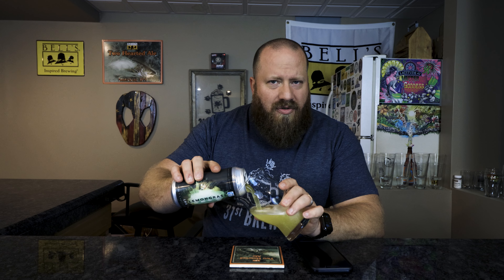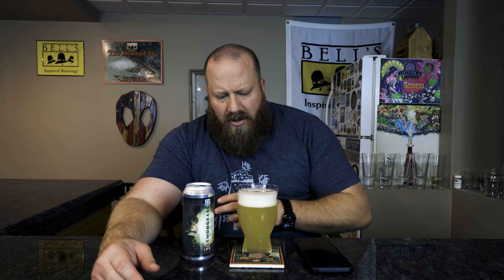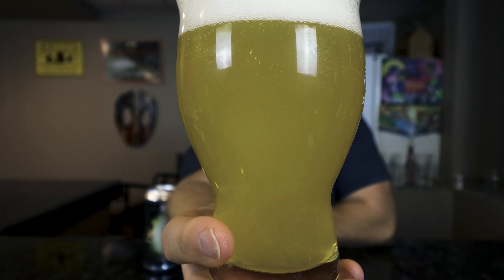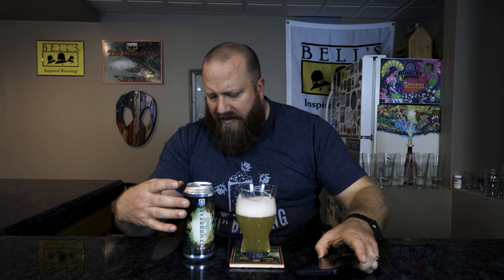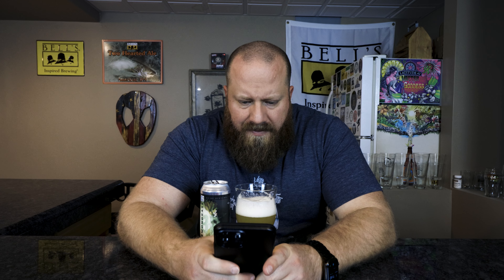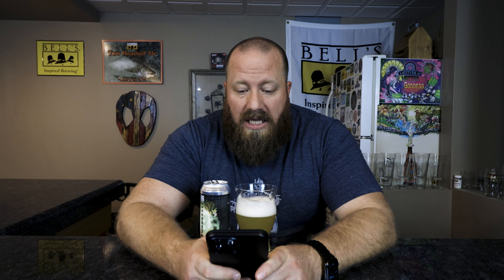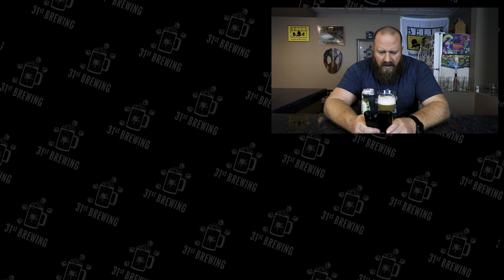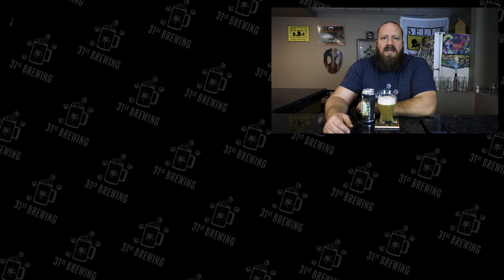Big Lake Brewing Lemongrass IPA Review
Big Lake Brewing Lemongrass is an American IPA by style. A trifecta of hops, including Michigan Bergamot (courtesy of our friends at Hang em High Hops) back up bright citrus and light herbal notes from lemongrass in this session able IPA. Brewed in collaboration with Ballad Brewing in Danville Virginia.This craft beer is 5.1% ABV and 48 IBUs. In this beer review, we will review the color, smell, and taste of this craft beer. If you are looking for the next craft beer to try you are in the right place.